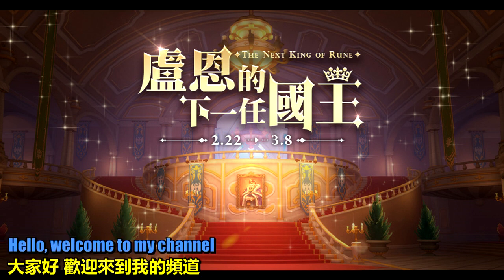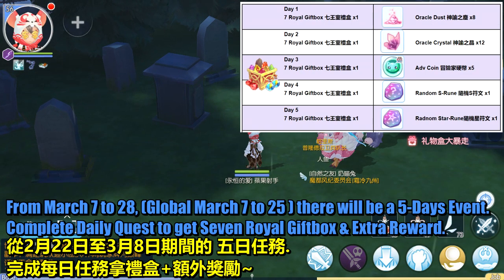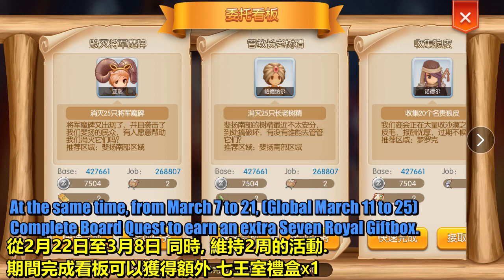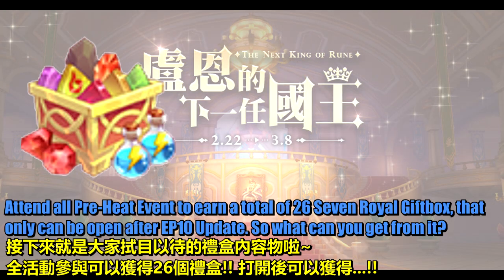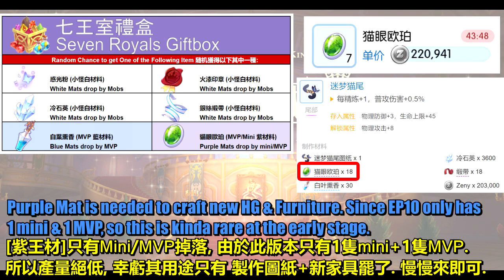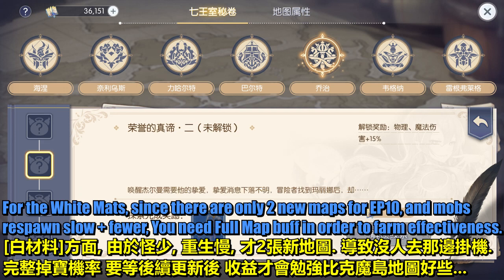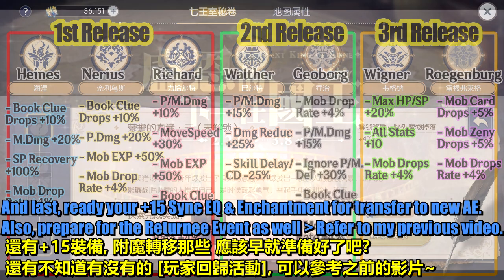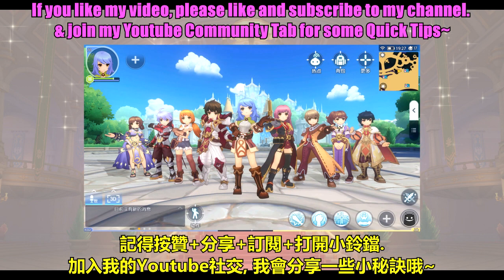EP10 Pre-Heat Event!! What can you get from it? [Ragnarok M Eternal Love]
Ragnarok M Eternal Love, EP10 Warm-up Event Guide.